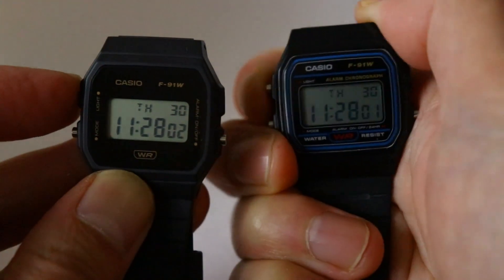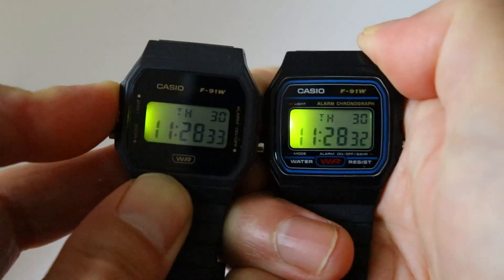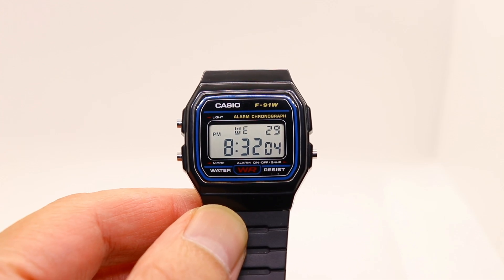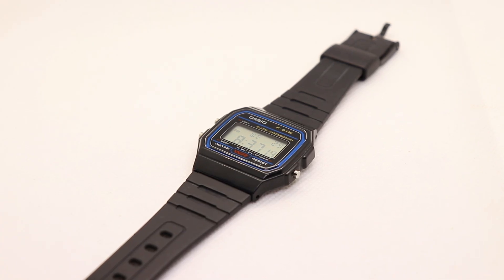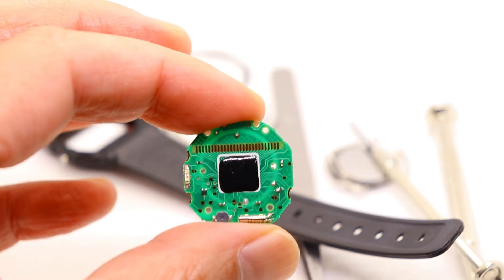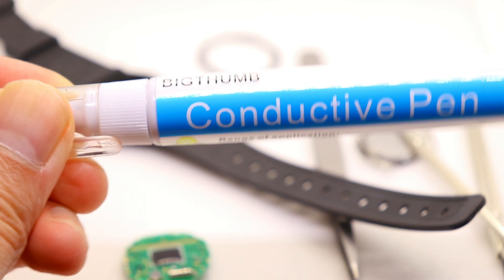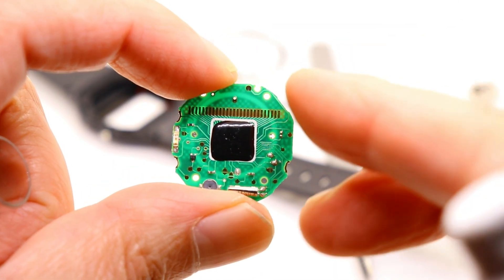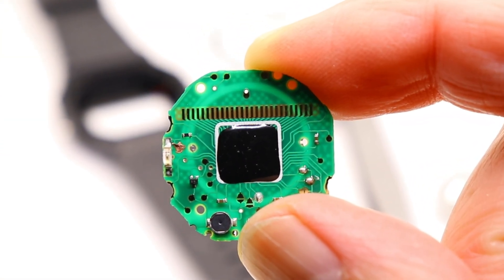Casio F91W - Change ONE SETTING for a BRIGHTER Backlight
A hack that will unlock the LED Backlight on the Casio F-91 to shine 300% brighter.

Conductive Pen